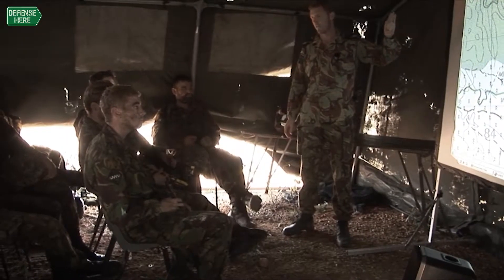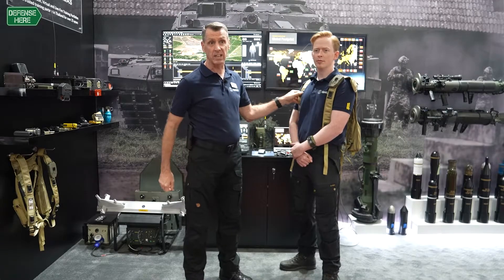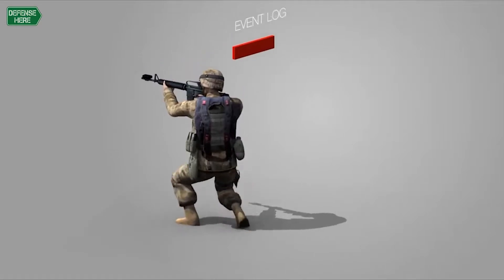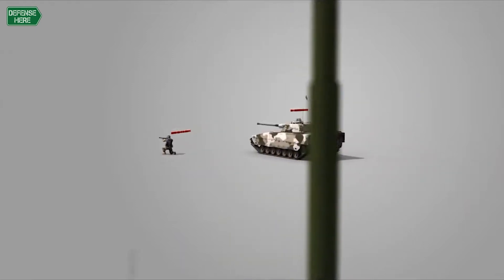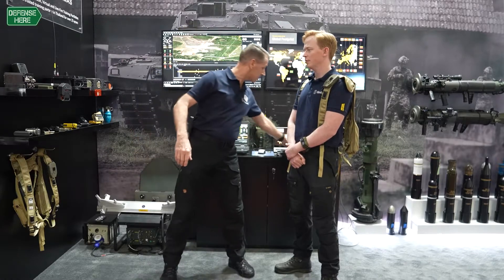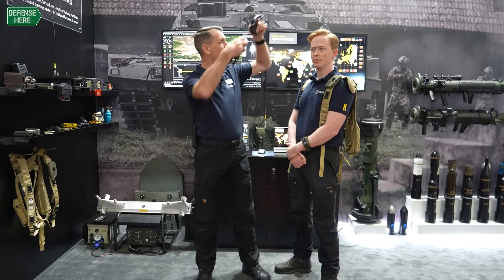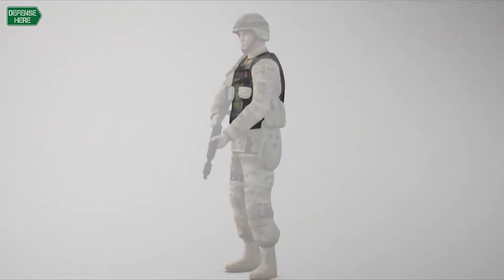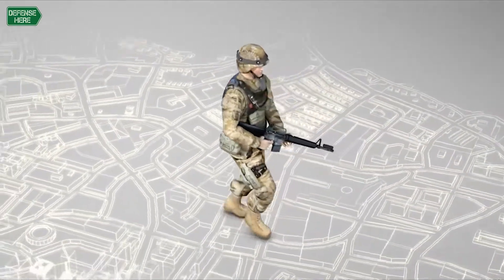Saab presents its modern-day battle simulation gear aimed at realism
Swedish defense and aviation firm Saab’s simulation pack fit to soldiers and battle vehicles has been explained and demonstrated in detail in an interview with DefenseHere.

Neil Patrick, Director of Marketing and Sales for Asia Pacific for Saab Training and Simulation said the simulation system consists of three key components: simulators, exercise control and communication system.